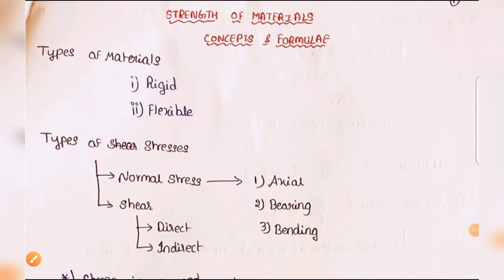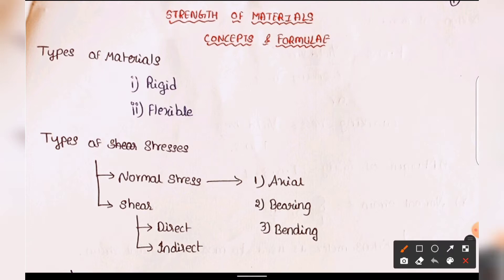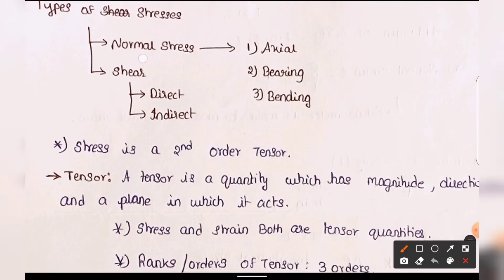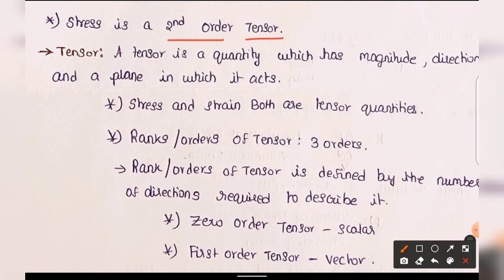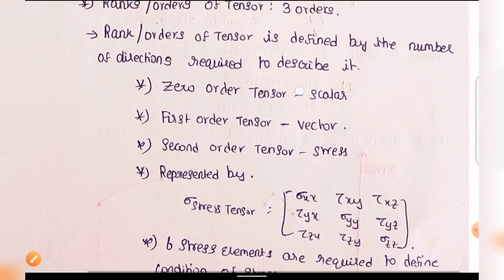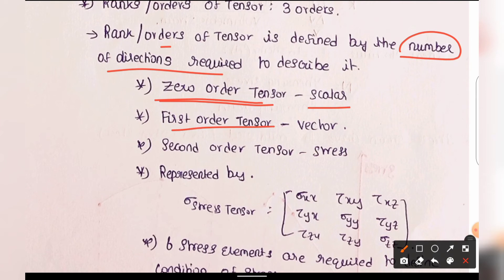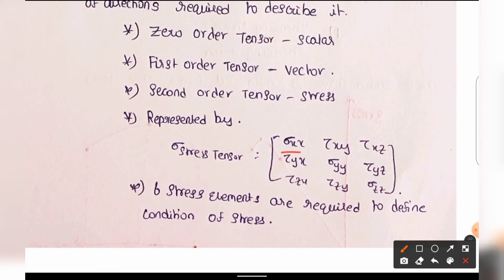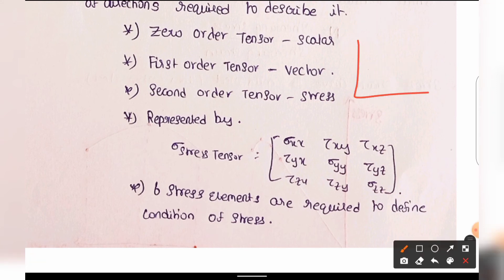Strength of Materials Revision in Telugu video-1 , Tensor quantity.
A series of videos on Strength of materials /Mechanics of solids in telugu
In this video Tensor Quantity has been discussed

Thanks for Being here and watching my Videos :)